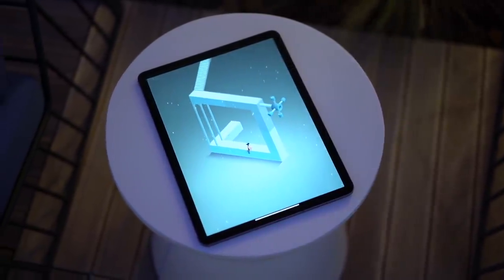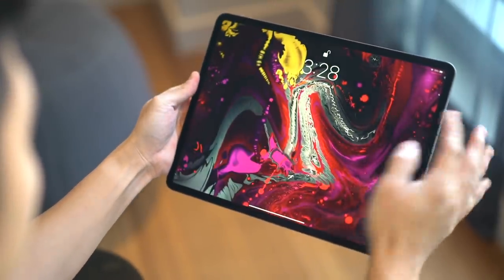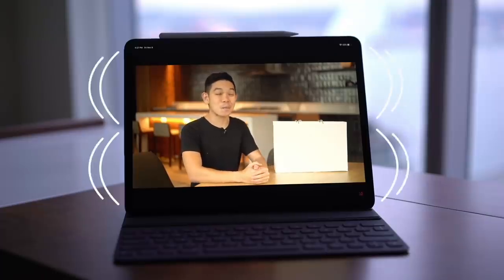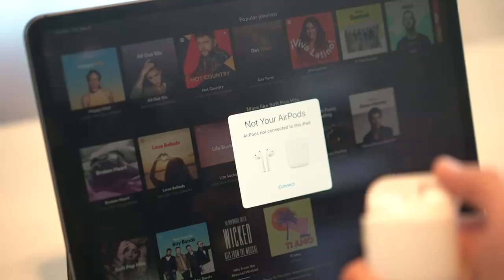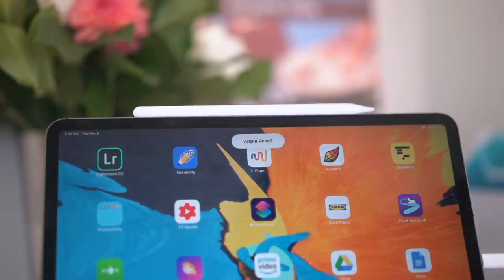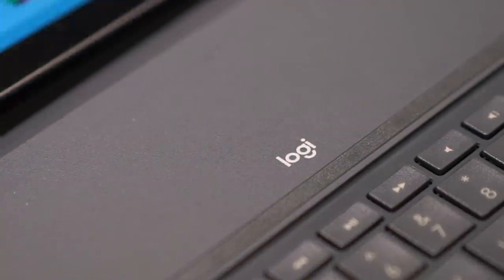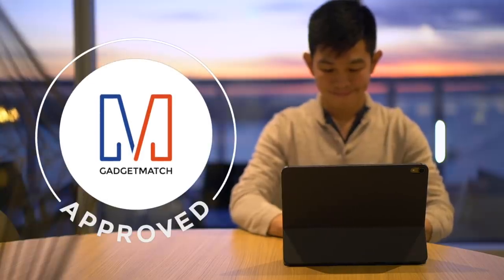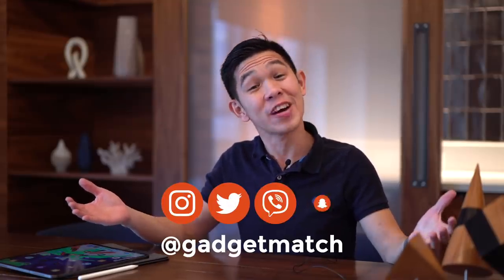iPad Pro Review (2018)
In our 2018 iPad Pro review, we answer the question, "can this replace my laptop?" Is the switch to USB-C a game changer? We also try the new Apple Pencil and Smart Keyboard Folio case.

Check out Teresa's work:
@teeteehee on Instagram